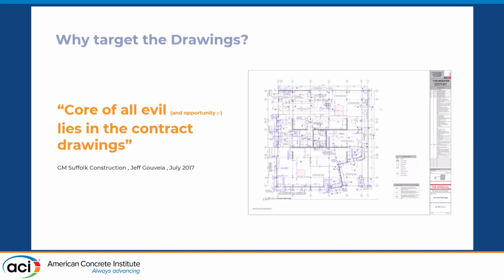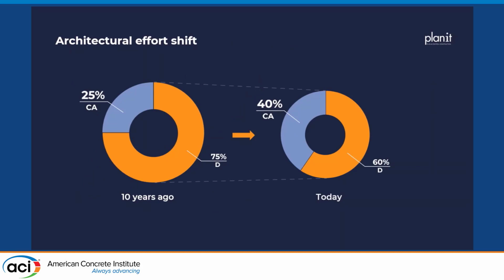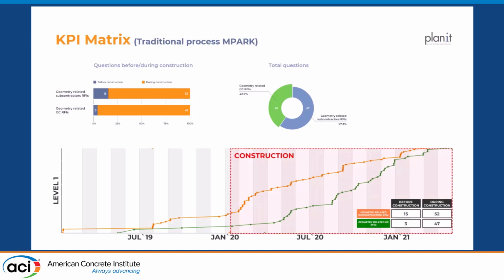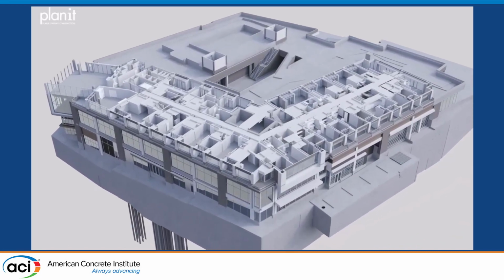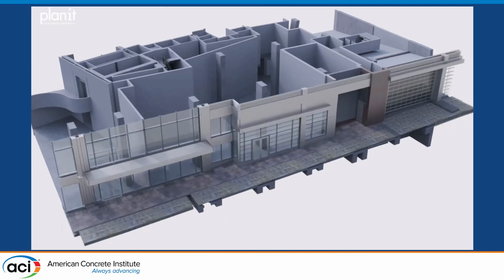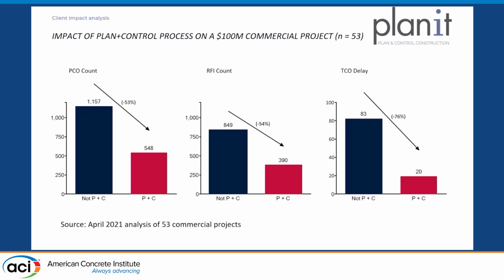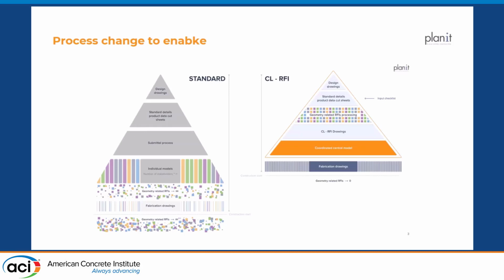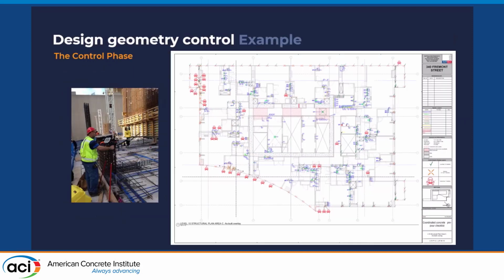Plan and Control —Plan to Improve Productivity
Presented By: Frank Haase, CEO Planit Inc